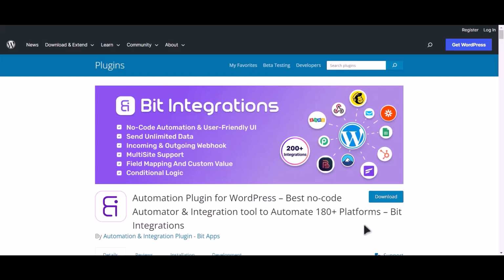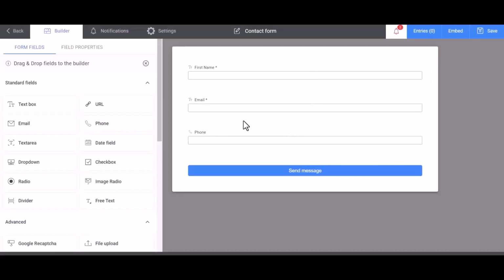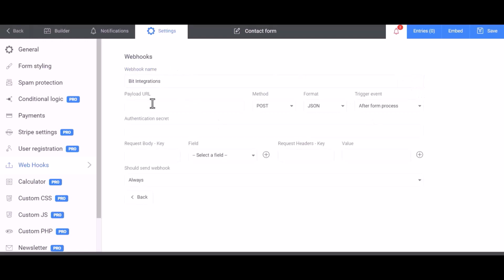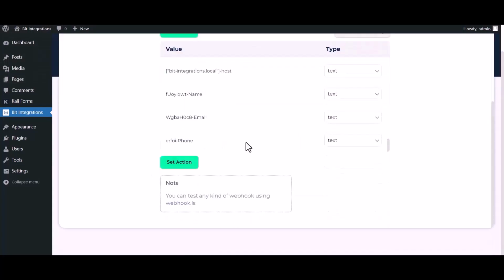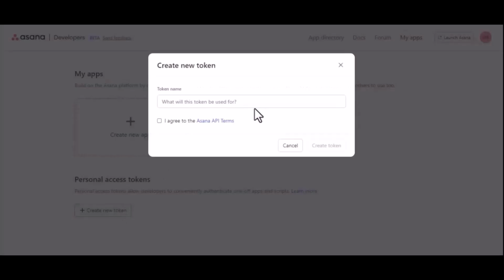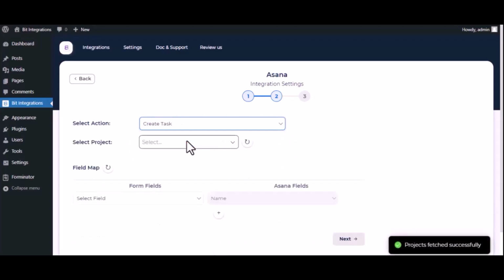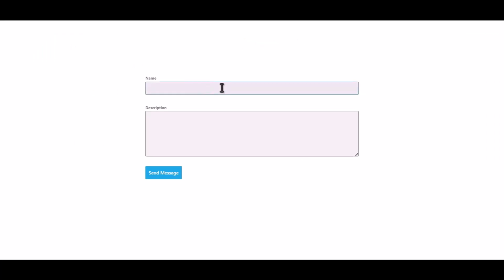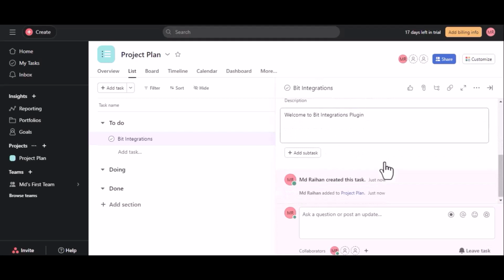Integrating Kali Forms with Asana | Step-by-Step Tutorial | Bit Integrations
🌟 Boost Your Team's Productivity: Integrate Kali Forms with Asana! 🚀 Dive into this comprehensive tutorial where we guide you through the seamless integration of Kali Forms with Asana, the ultimate platform for online project and task management. Our secret sauce? The powerful Bit Integrations WordPress plugin.

📅 Discover how to elevate your project management game by connecting Kali Forms with Asana. Streamline workflows, optimize task management, and supercharge your team collaboration effortlessly.

🎬 Watch and learn as we demonstrate the simplicity and effectiveness of merging Kali Forms with Asana using the Bit Integrations WordPress plugin. Unleash Asana's potential for project management and enhance your team's efficiency.

Key Highlights:
✅ Step-by-step tutorial on integrating Kali Forms with Asana via the Bit Integrations WordPress plugin.
✅ Bit Integrations bridges the gap between Kali Forms and Asana for a streamlined workflow experience.

💌 Ready to optimize your team's productivity and project management capabilities? Integrate Kali Forms with Asana through the Bit Integrations WordPress plugin and supercharge your workflows today! 🌟